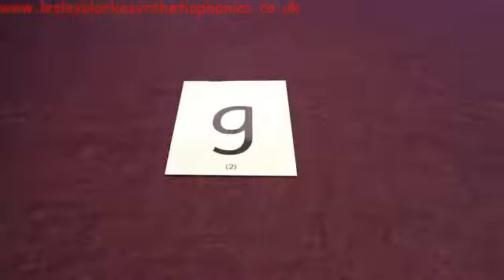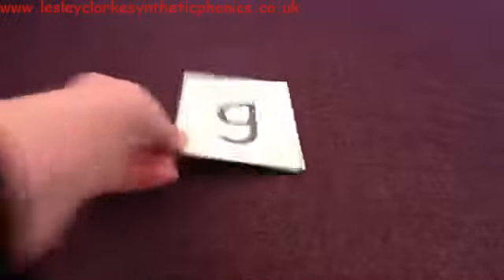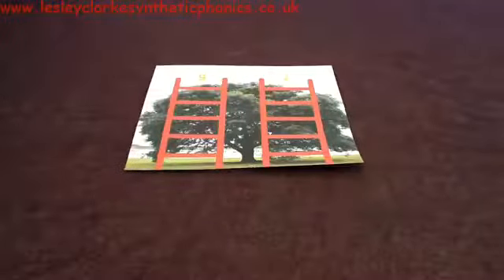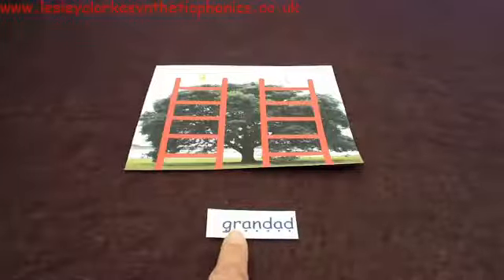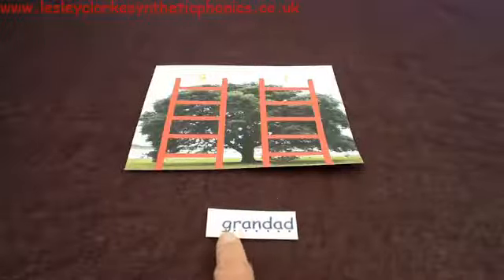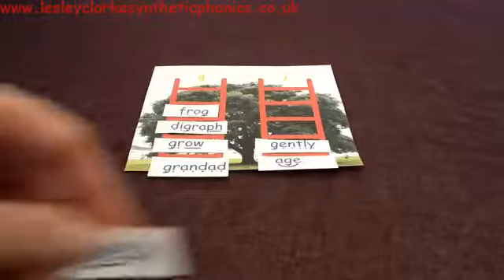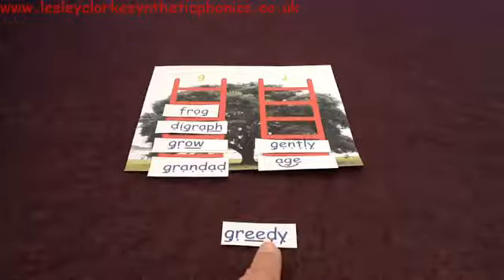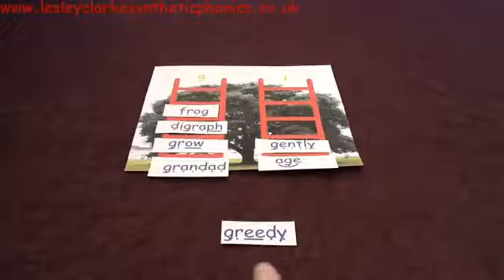Letters and Sounds Phase 5b Week 10: Climb The Ladder 'g'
Download a Climb the Ladder game for each grapheme in Phase 5b from the website gold treasure chest
This activity helps children read words containing different pronunciations of the 'g' grapheme.